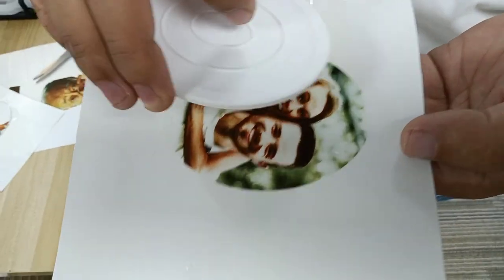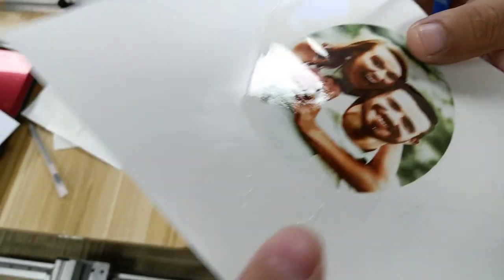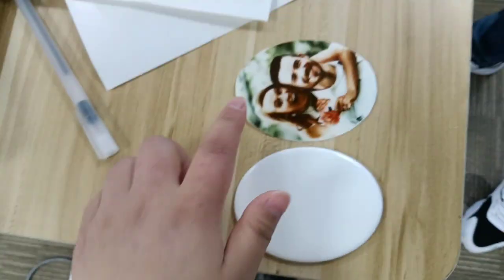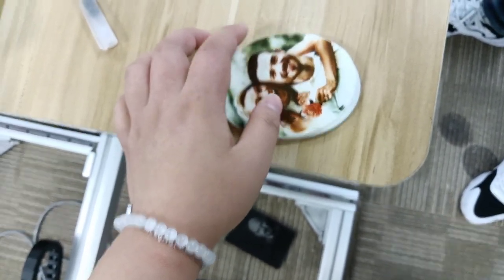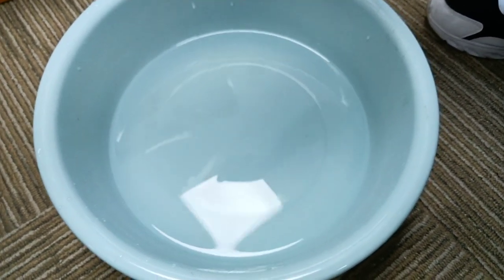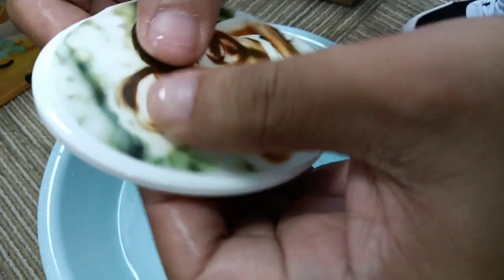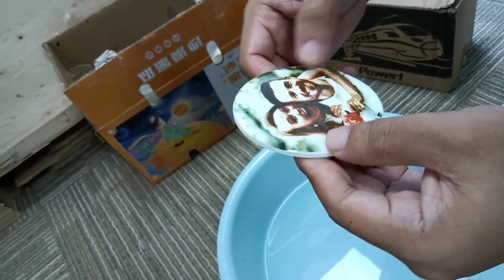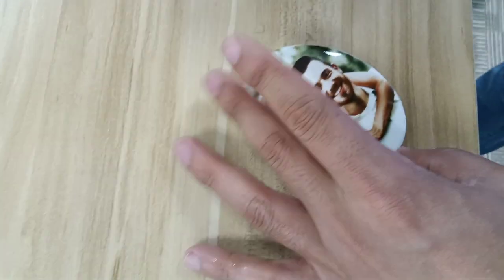The fourth step of making memorial photos, use scissors to cut photos that match the ceramic sheets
The fourth step of the ceramic memorial photo production process, use scissors to cut out photos that match the shape and size of the ceramic sheets and cover them on the ceramic sheets.